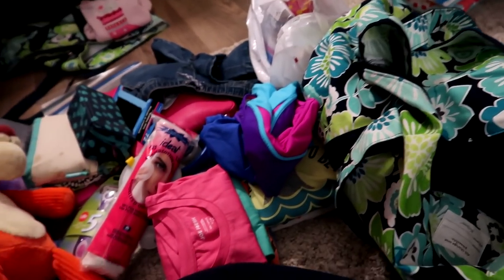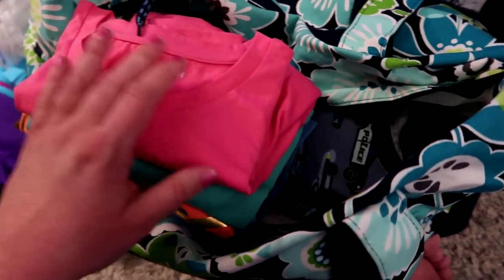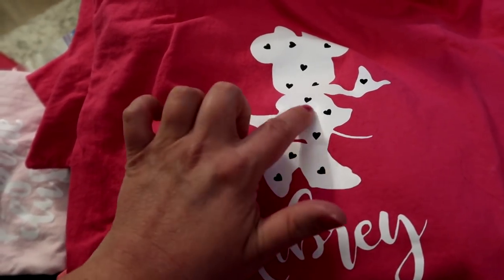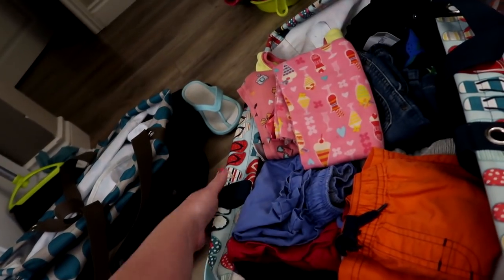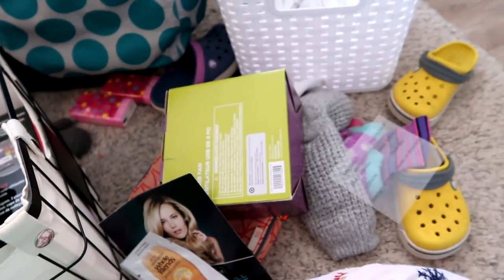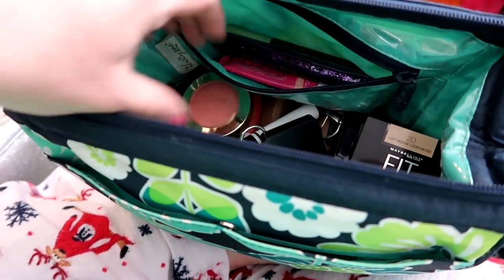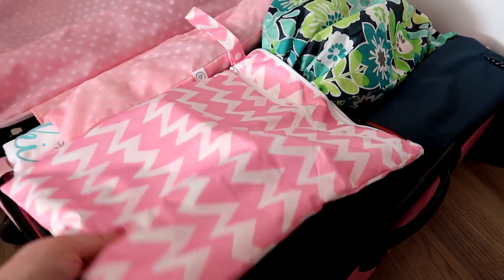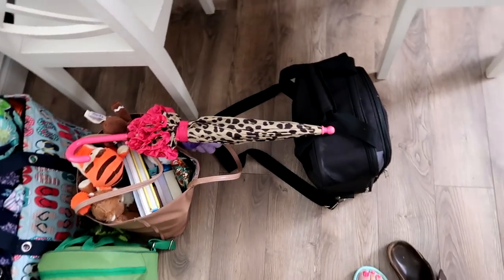Packing For Disney World | Road Trip | March 2019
I couldn't get enough of watching Disney packing videos before our trip to Walt Disney World. I just loved them! So, I filmed the process of getting our family of four ready for our trip. Our trip was nearly two weeks long when we accounted for travel time, time at Disney World, traveling home and a stop for a few nights to visit my family in Pennsylvania. We had a lot of stuff to pack! It was a wonderful trip and I found the only thing I didn't pack was sweatshirts for the kiddos. It was quite a bit colder than had been predicted. Oh well. They got some great souvenirs because of it. ;)